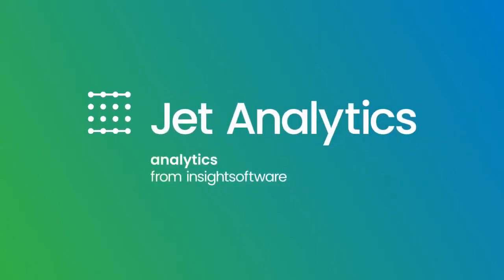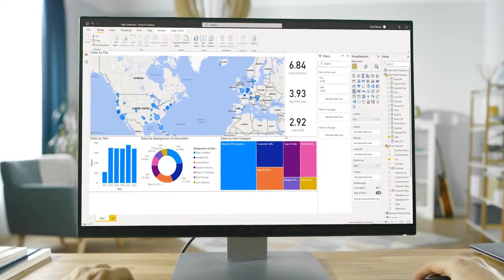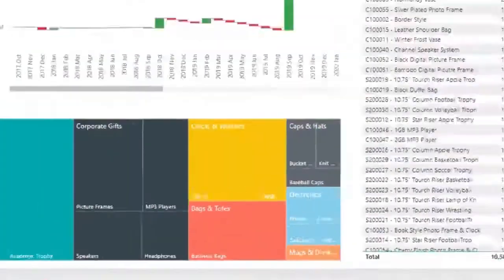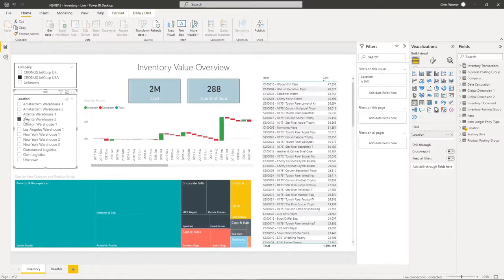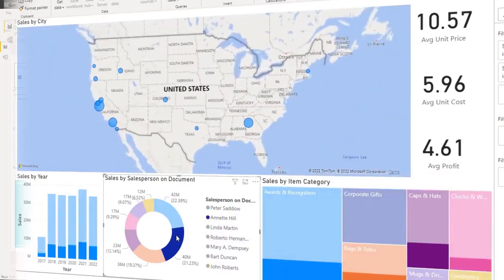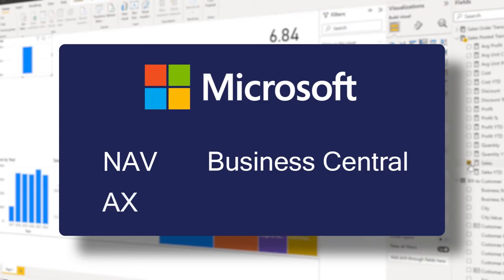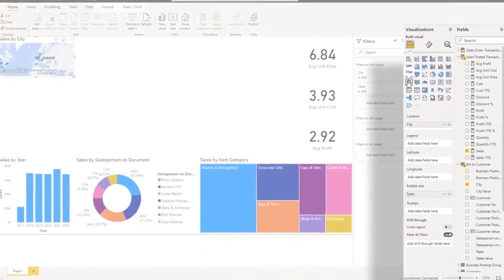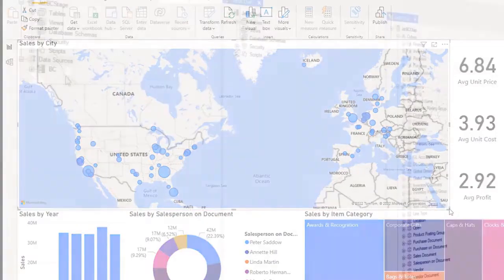Insight Software Jet Analytics for Dynamics 365 Business Central